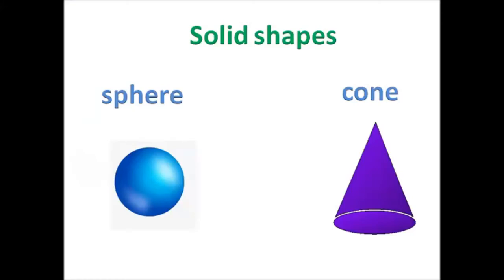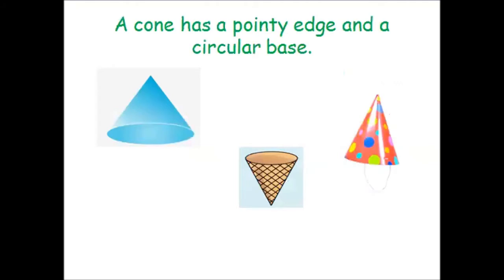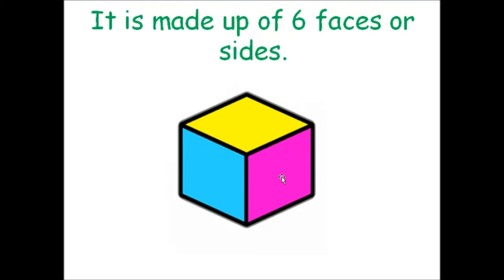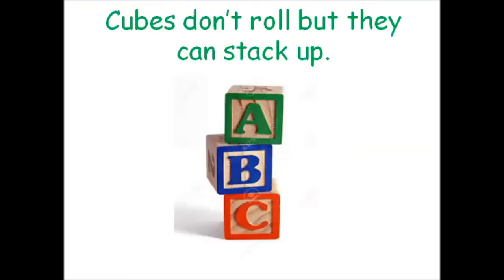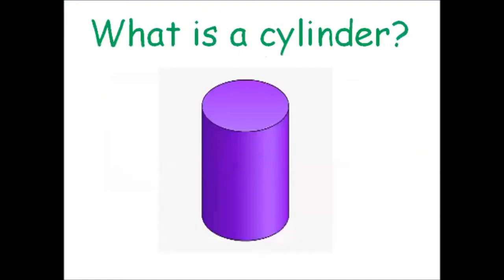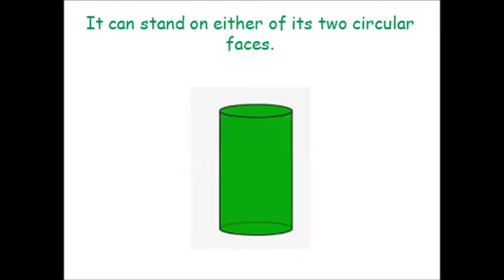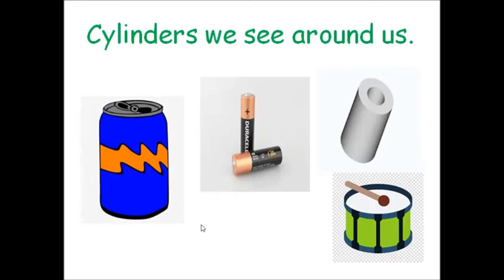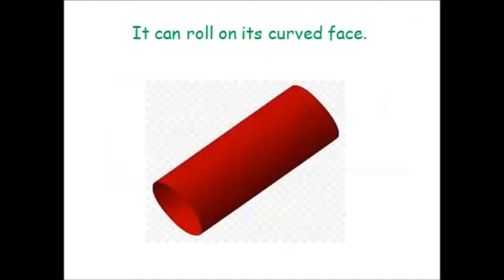3 D Shapes - cubes and cylinders